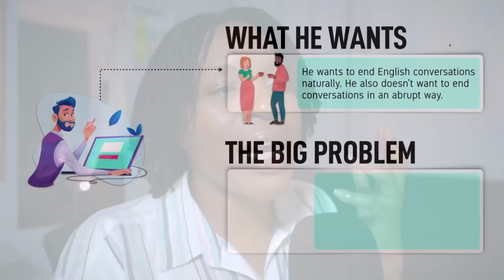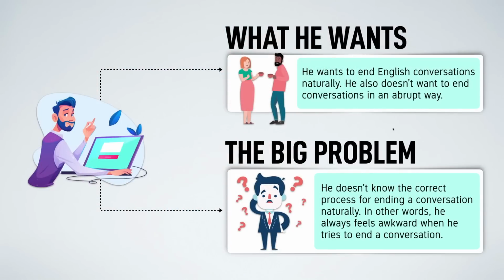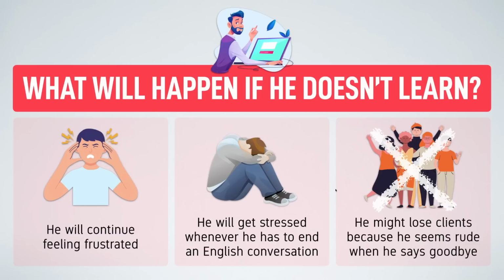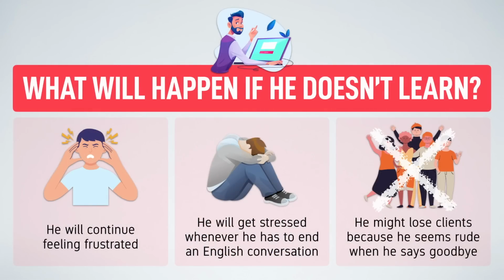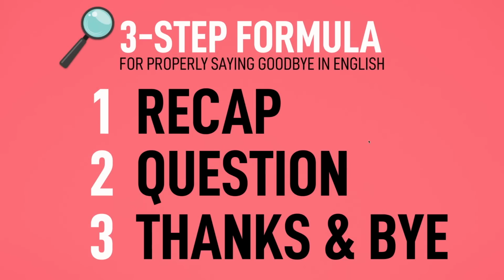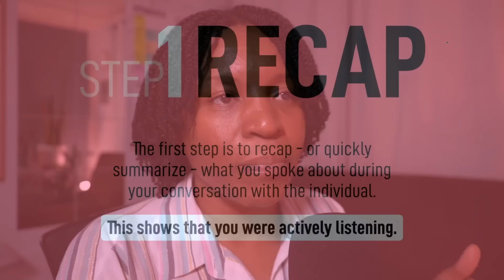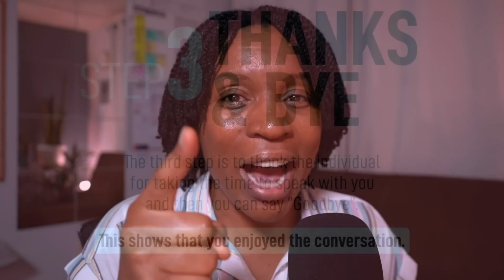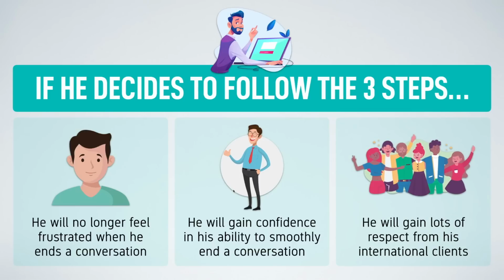3 SIMPLE STEPS TO SAY GOODBYE IN ENGLISH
You will learn the proper way to say goodbye in English. These 3 steps will give you the confidence you need to end any conversation like a native English speaker.

▶How to say goodbye in English